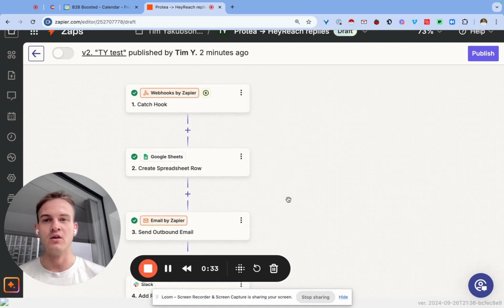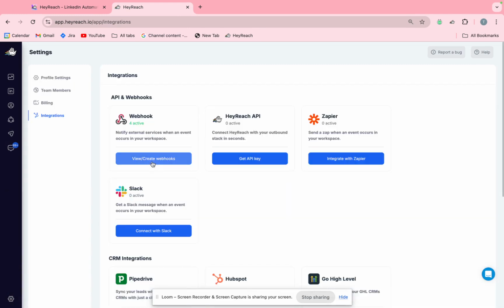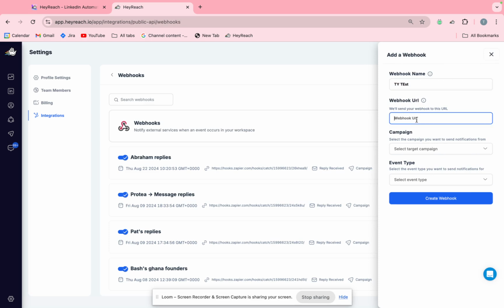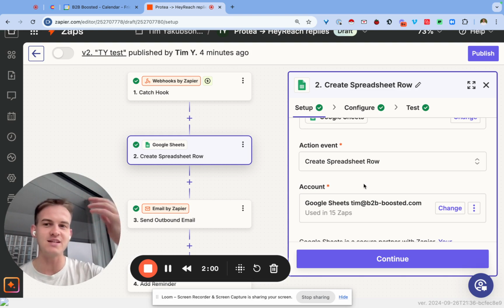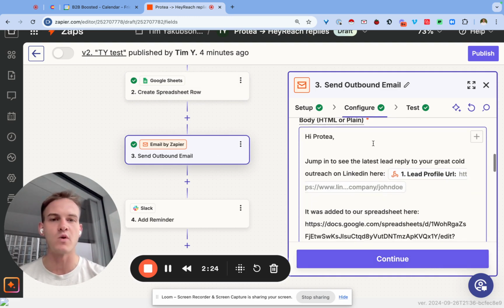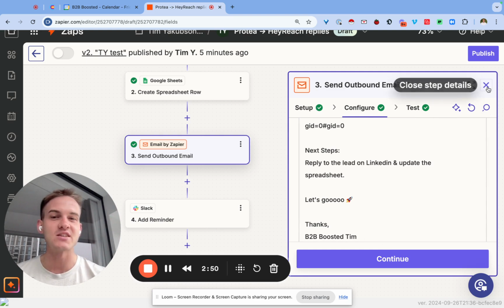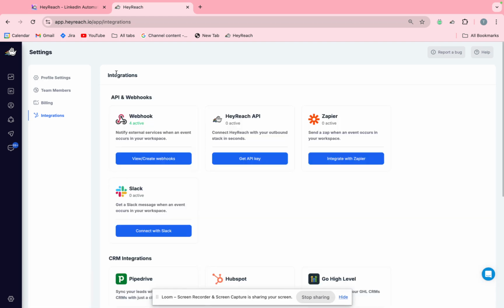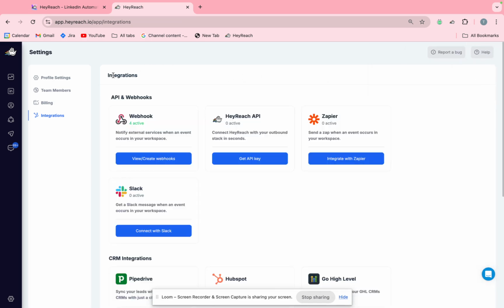HeyReach Webhooks & Zapier integration (TUTORIAL)